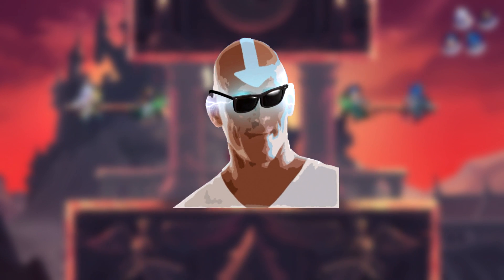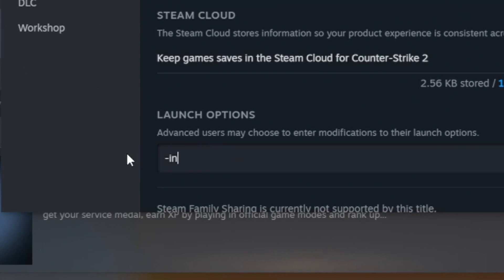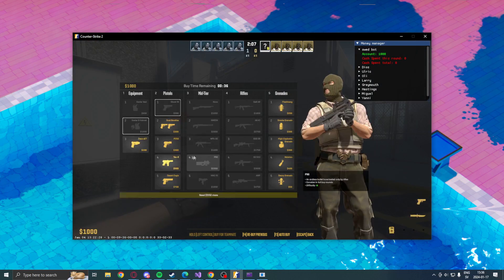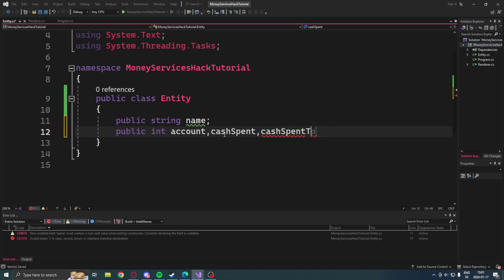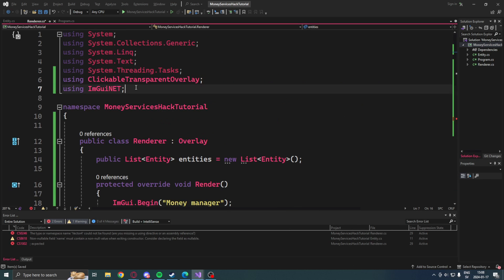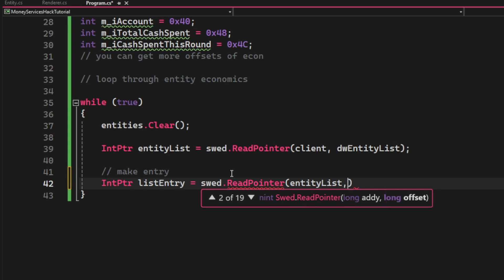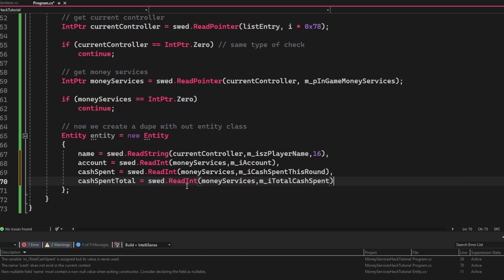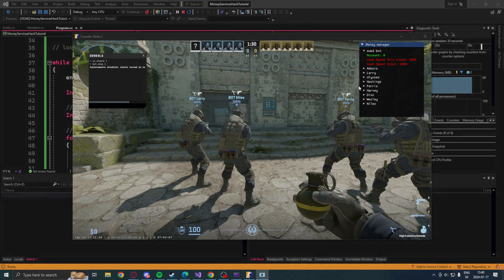Counter Strike 2 External Money Services Manager in C# with ImGui! [ Tutorial ]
And the Counter Strike 2 videos are back!  And now because of the community request, we are using dumped offsets! 🏃‍♂️

📺 Video Overview:
Hello my dear friends, another day another suggested video is made. Today, you will learn how to handle the money services in CS2! You can read all of the entities economy, how much money they have. How much they have spent, and more! We will go through the code, step by step. From nothing to the final program and I hope that you follow for the ride! 😎

Key features 🔥
- Getting dumped offsets
- Coding the Money Services manager
- Testing the Money Services Manager

🟥 Important 🟥

[ Timestamps  ⌚]
0:00 Introduction
1:32 Showcase
4:44 Tutorial starts
5:30 Classes
6:16 ImGui menu
8:29 Offsets
9:20 Entity list
10:00 Reading money services
11:30 Testing results

[ Links 🖱️]

[ Credits ✨]